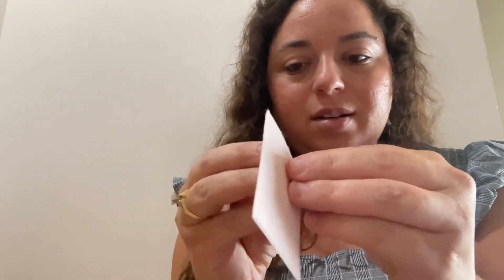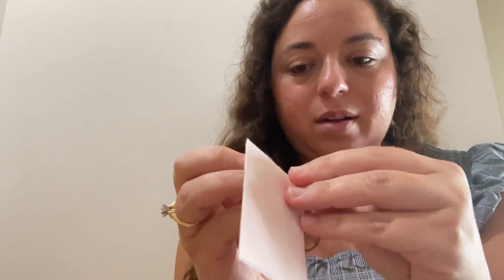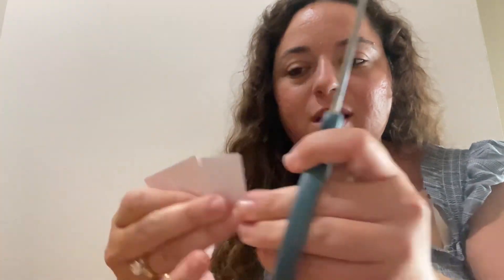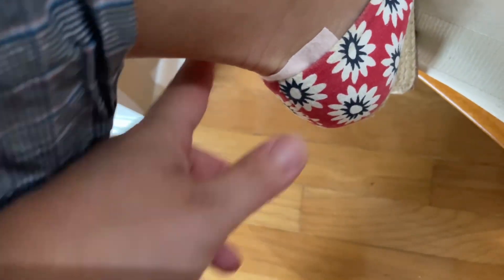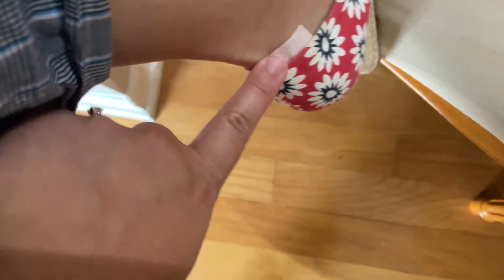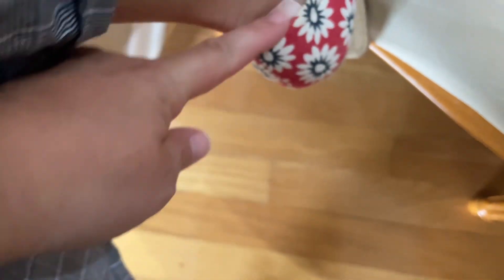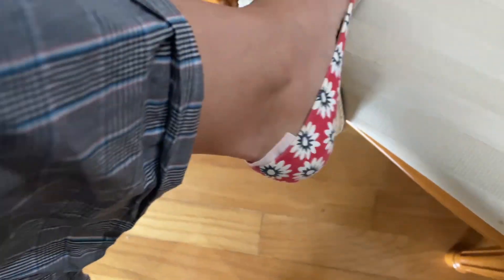Moleskin Tape to Prevent Blisters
This moleskin tape is great for helping prevent blisters. They work because they reduce the friction.

I like that they can be cut to the perfect size you need.

Follow along!